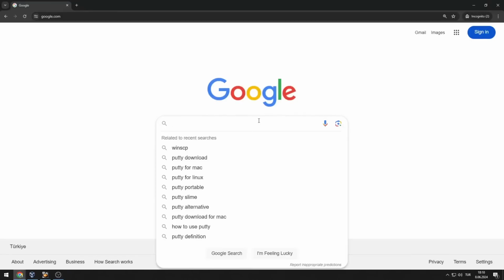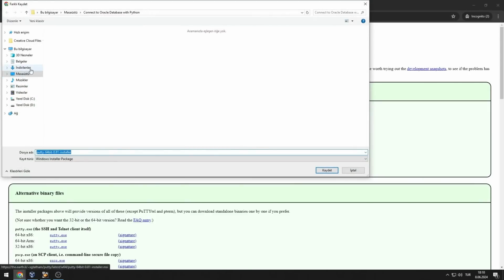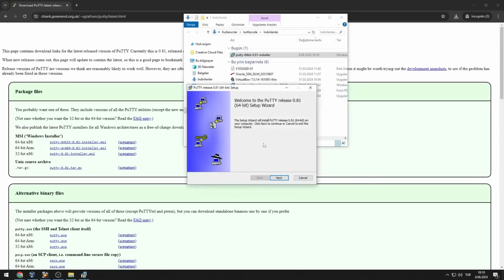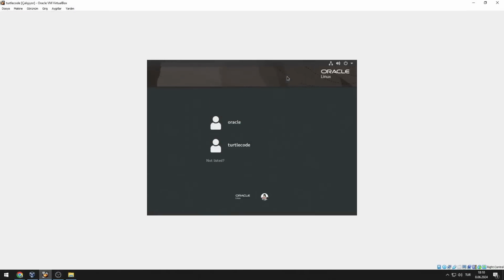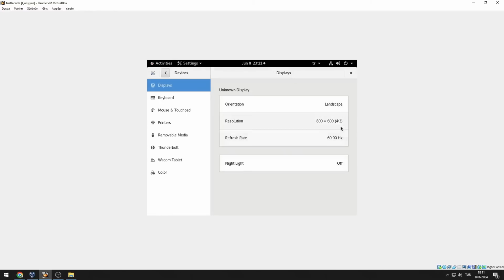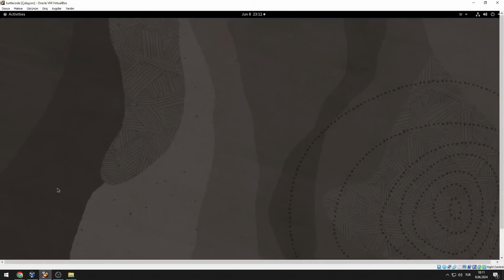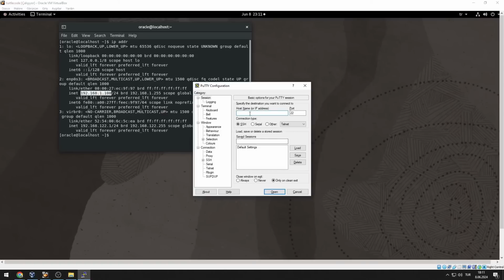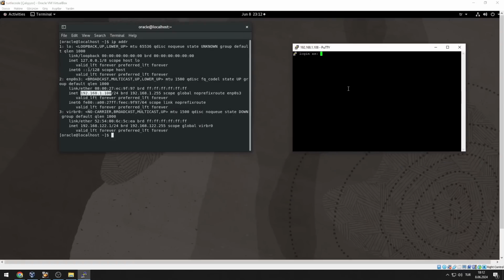What is the PuTTY? (Connect to Server Remotely)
Let's learn how to connect to remote desktop using PuTTY.

Using PuTTY, you can connect to the remote desktop using methods such as SSH, Telnet, RLogin. In this video, the installation of the PuTTy application is explained first. Afterwards, an oracle database on the remote desktop was initialized.